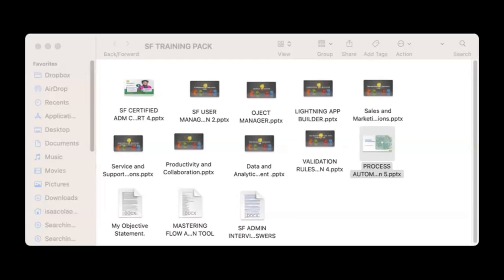Discussion of Automation Process in Salesforce